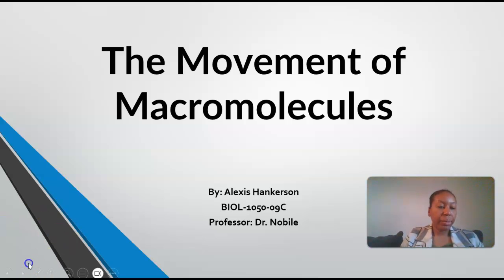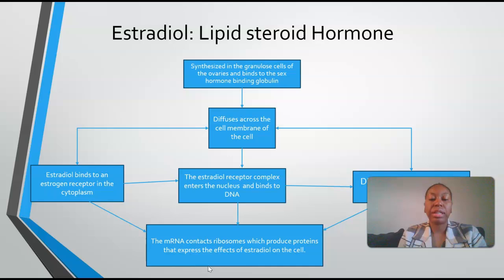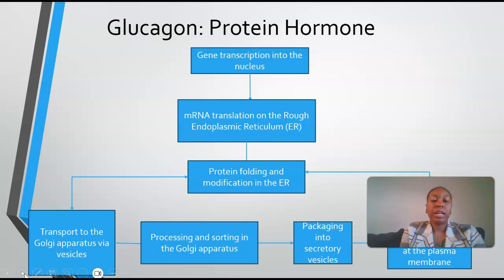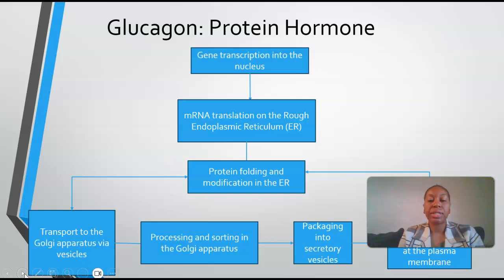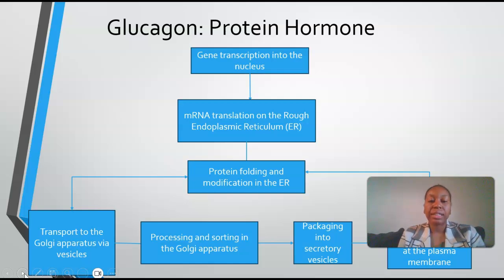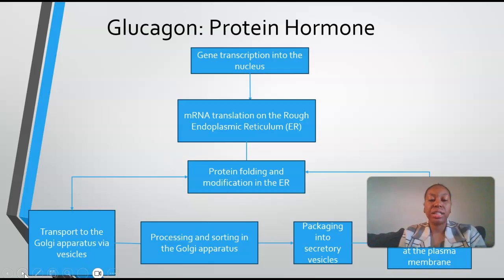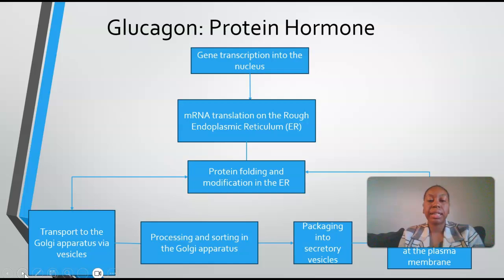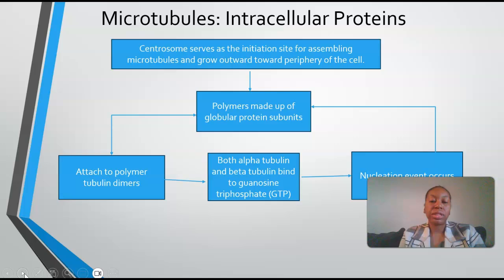The Movement of Macromolecules